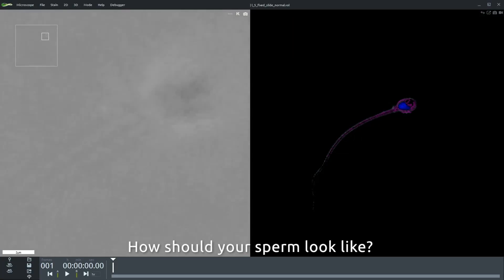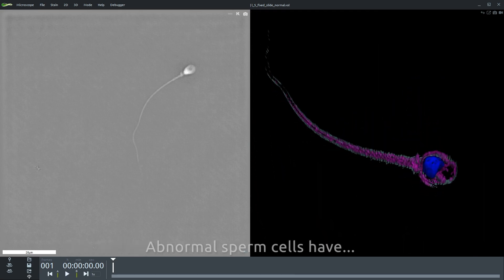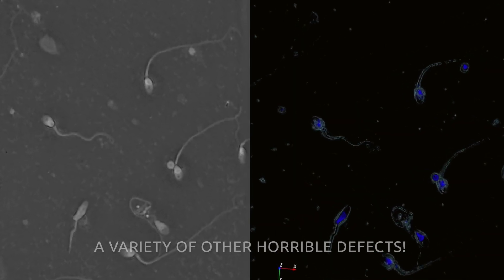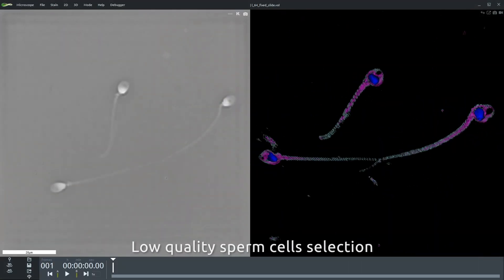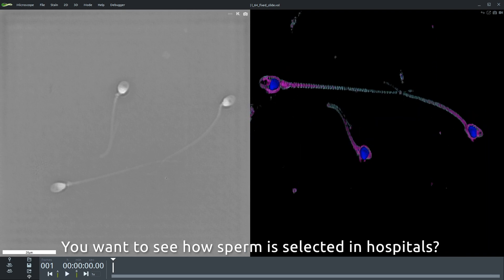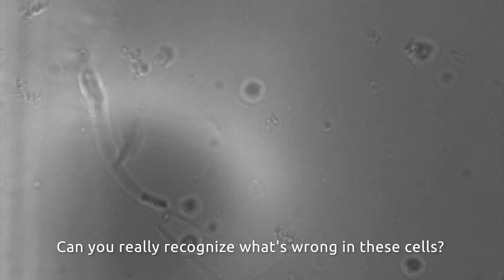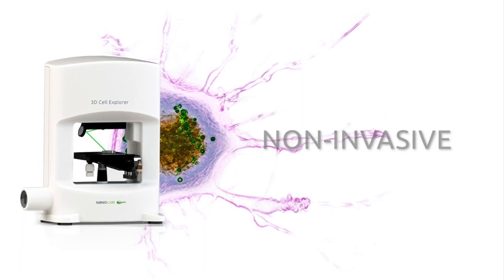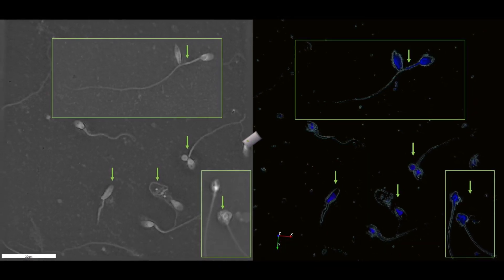How should your sperm look like under a 3D microscope?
Did you know that 90% of sperm cells are deformed?
Learn on this video how to monitor sperm cell selection in a smarter, non-invasive way.

*Special voice-off: after winning the "My thesis in 180 second" competition at EPFL, the almost doctor Alessandro De Simone kindly accepted our invitation to occasionally give voice to our videos. Enjoy his performance!